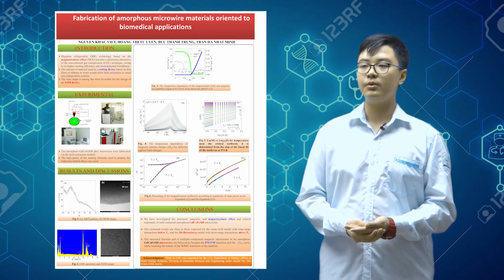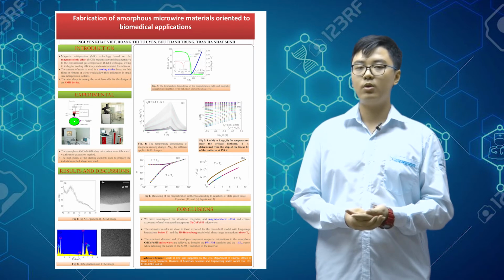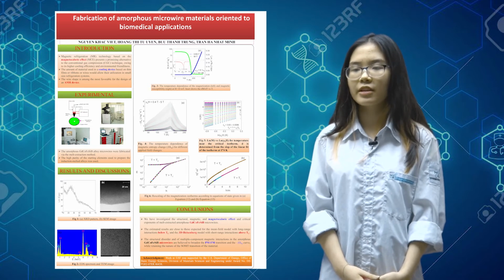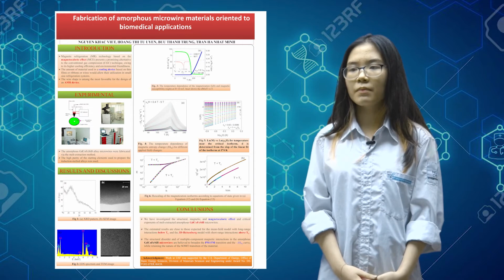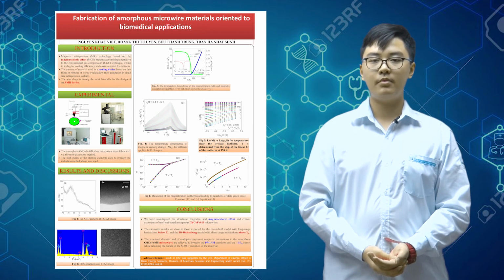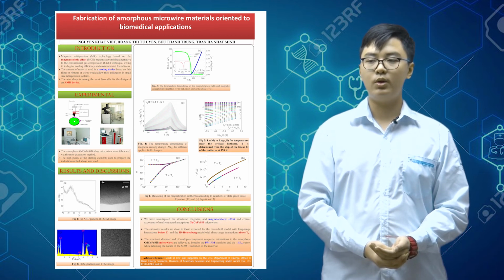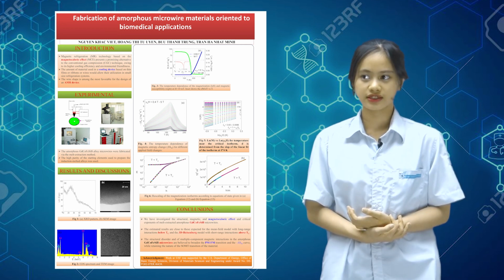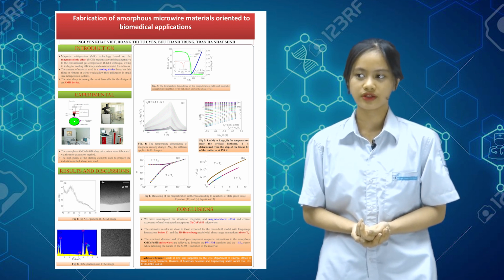IWIS 2021 - ID34 - FABRICATION OF AMORPHOUS MICROWIRES MATERIALS ORIENTED TO BIOMEDICAL APPLICATIONS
Invention ID34

Title: FABRICATION OF AMORPHOUS MICROWIRES MATERIALS ORIENTED TO BIOMEDICAL APPLICATIONS
Short description: undefined

VIET NAM NATIONAL UNIVERSITY, HANOI – UNIVERSITY OF EDUCATION, PEDAGOGY, EDUCATION,